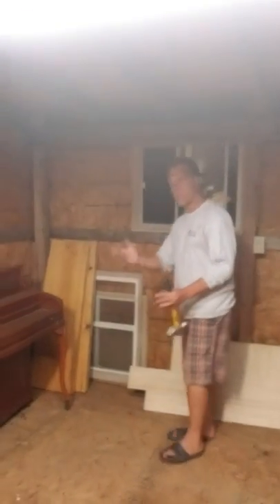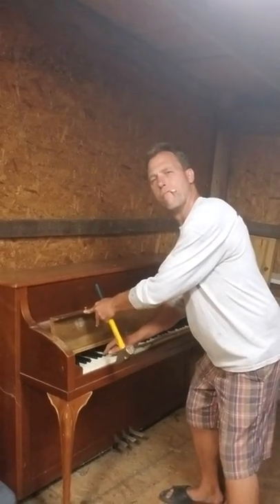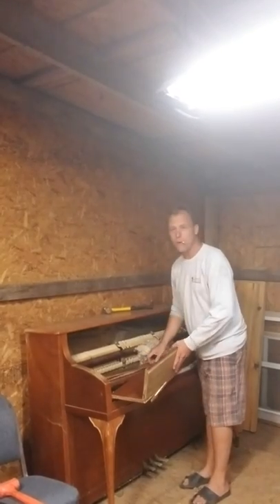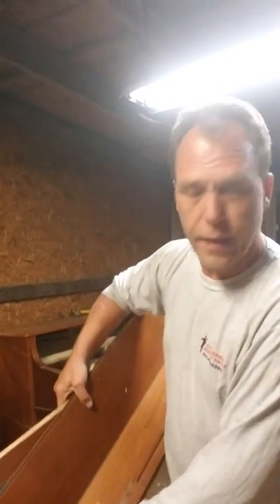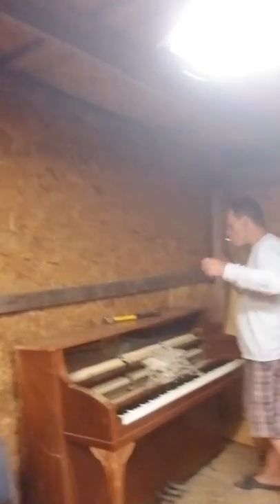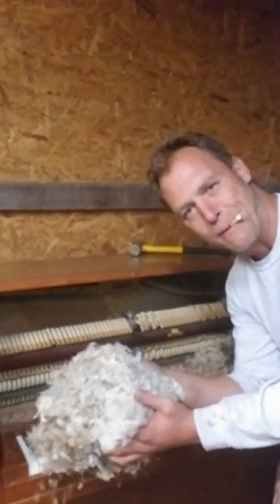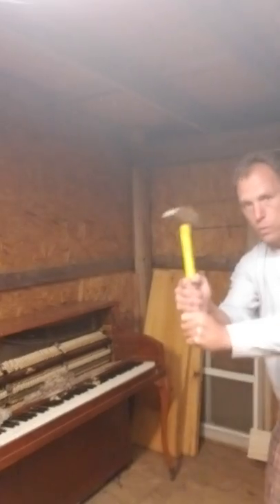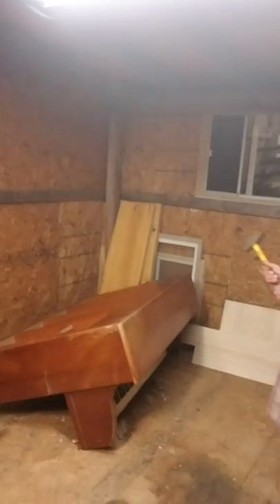Death of the nuisance piano....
Get ready for a short lesson on how to dismantle and relocate a heavy ass unwanted piano.